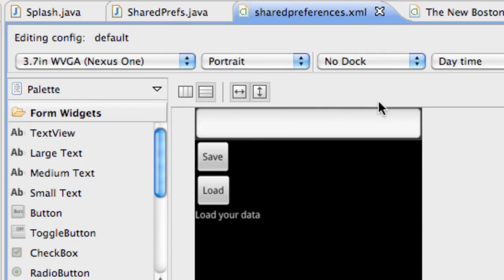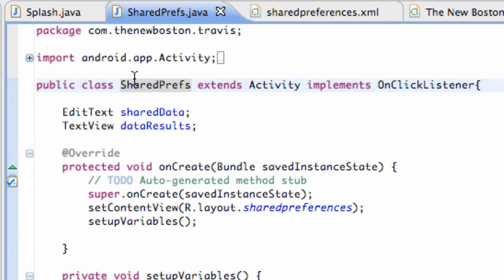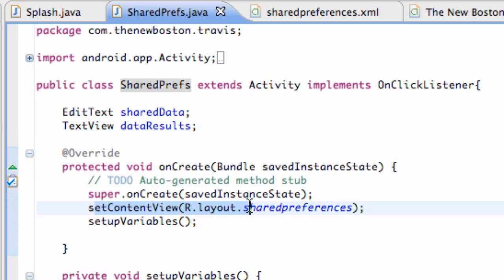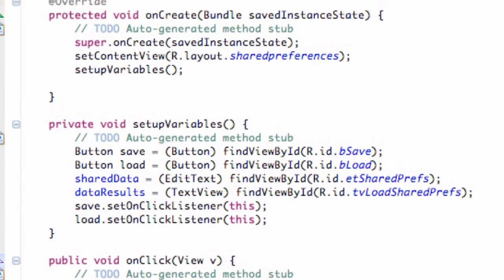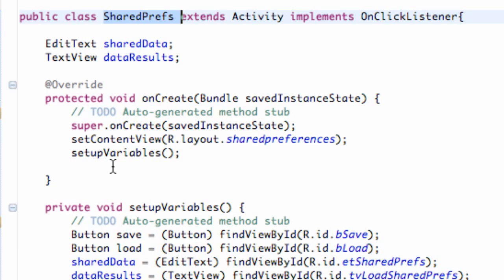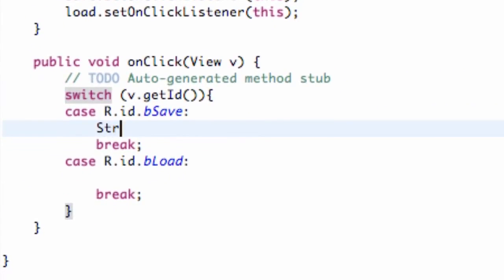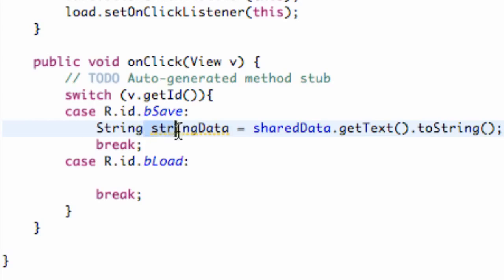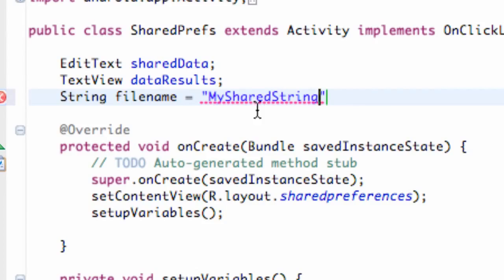Android Developing Applications Tutorial 95 Saving Data with SharedPreferences